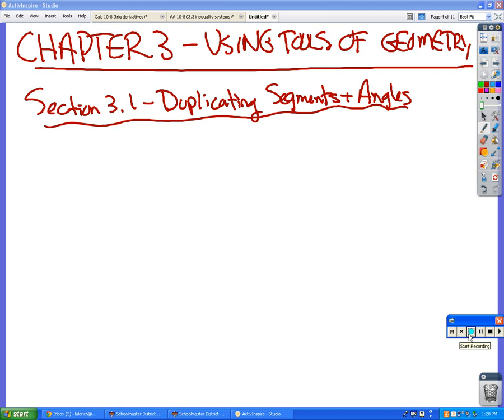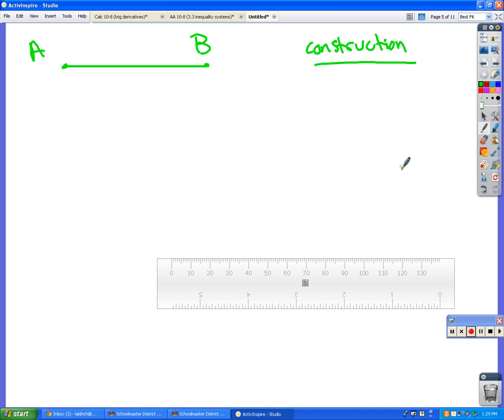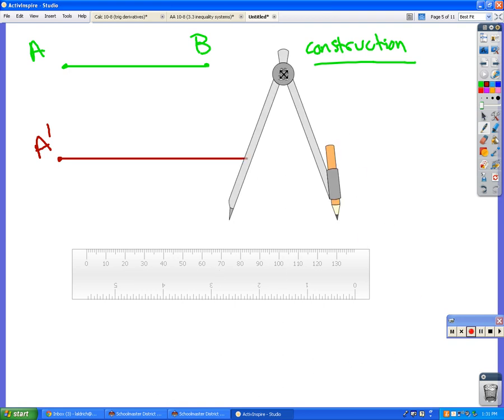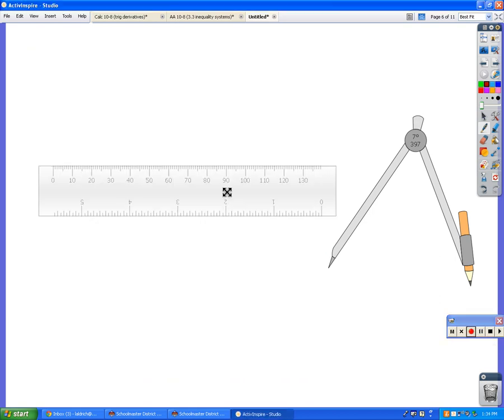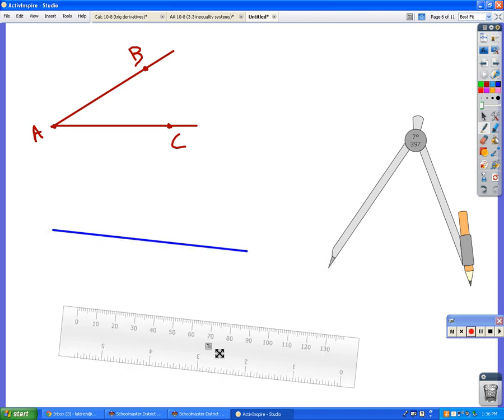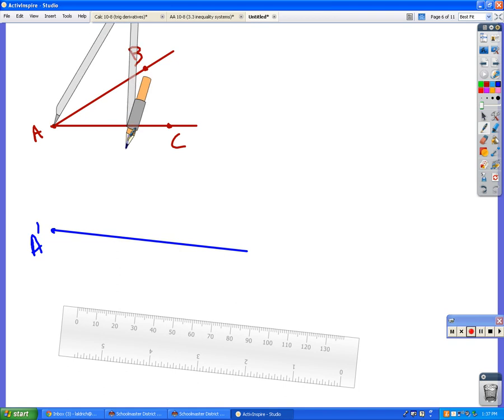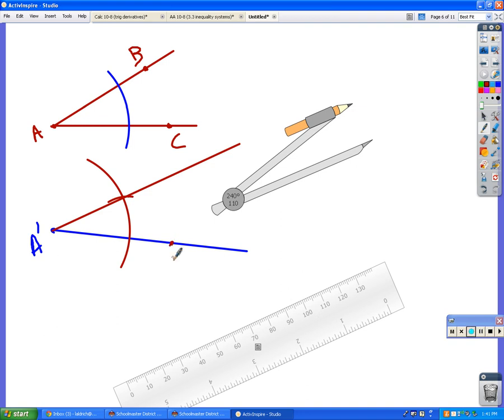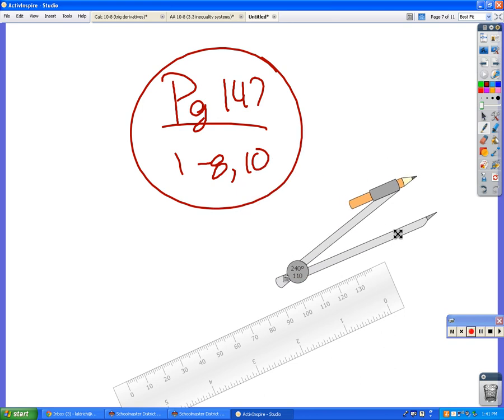geometry notes 10 8 12